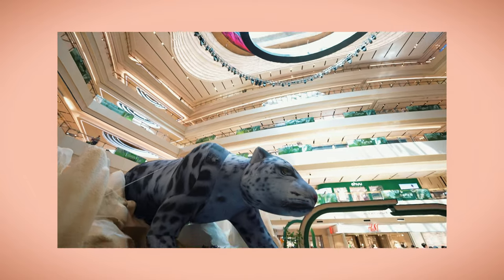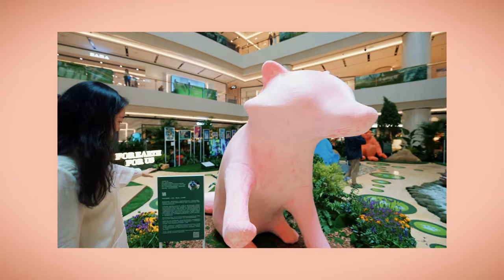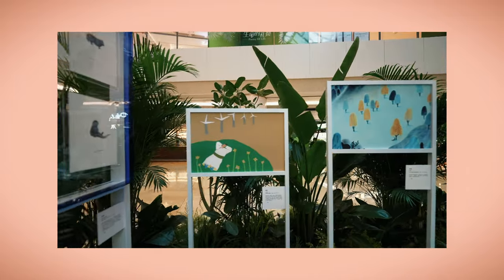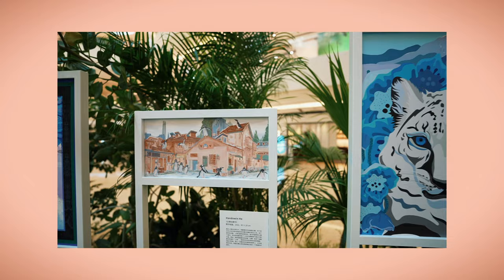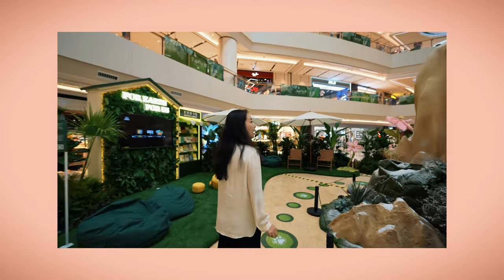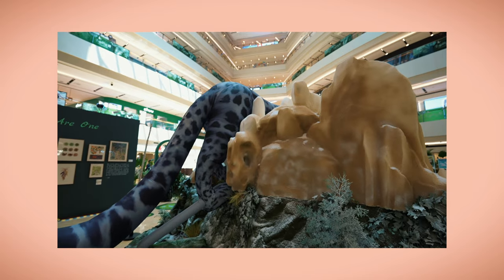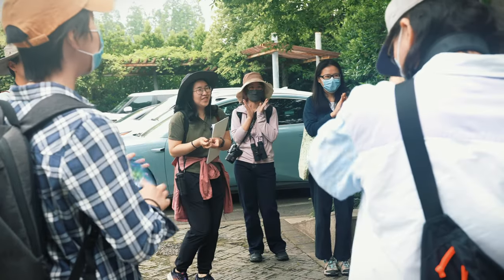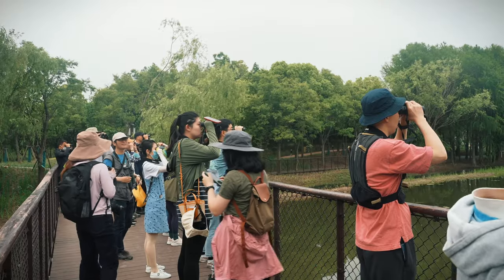Reconnect with nature in the city | Wildlife Conservationist｜Girl City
Meet Yuhan, a wildlife conservationist in Shanghai, who organizes wildlife appreciation events to help dispel the common misconception that city residents don’t share space with wildlife. Watch and learn about raccoon dogs and snow leopards in the city.